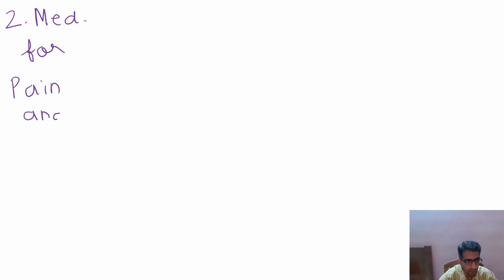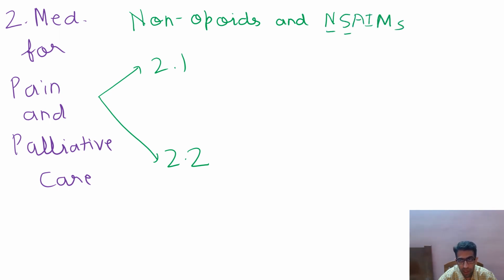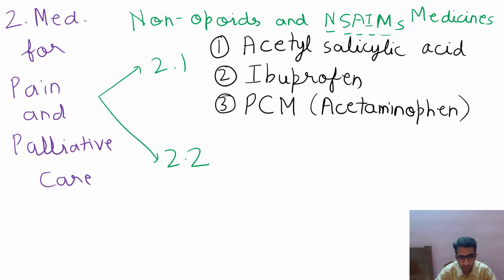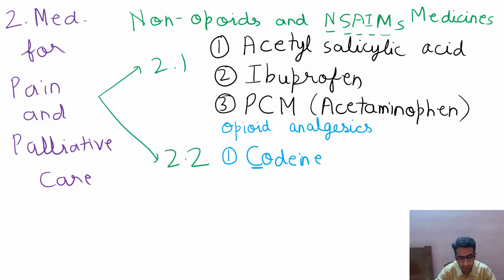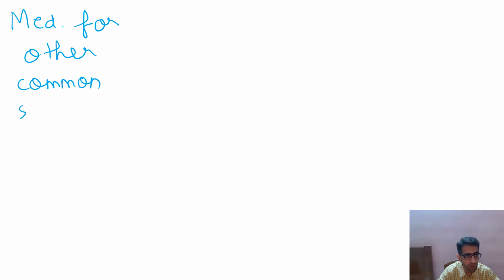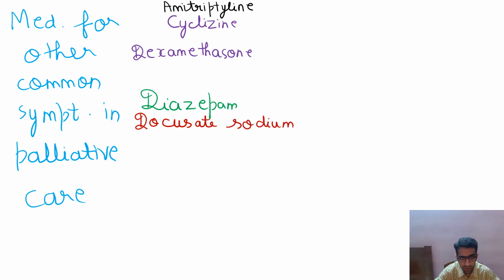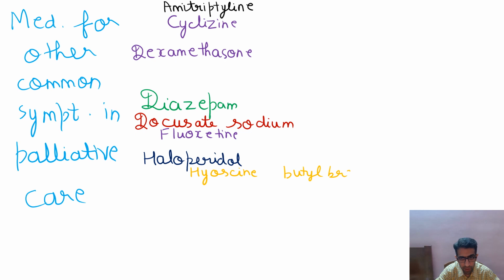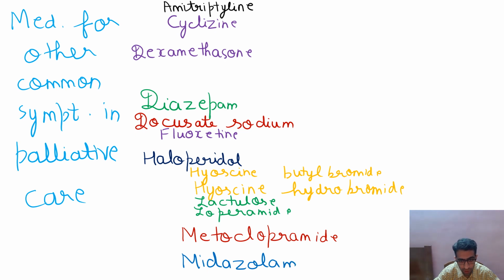Chronic Pain Sufferers Don't Know These Treatment Options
In this video, we'll discuss essential medicines for pain and palliative care. If you or a loved one are dealing with chronic pain or in palliative care, understanding these medicines can help improve your quality of life. From opioids to non-opioid alternatives, we'll cover the important information you need to know about these essential medicines.
Learn about essential medicines for pain management and palliative care in this informative video. Discover the various medications used for relieving pain and improving quality of life for patients with chronic illnesses. Let's dive into the world of essential medicines and their role in providing comfort and relief during difficult times.